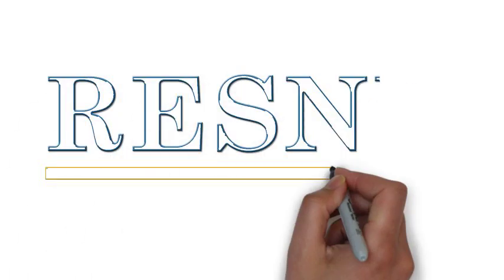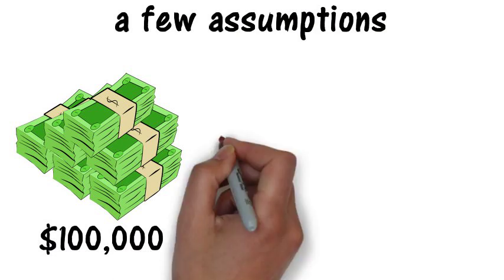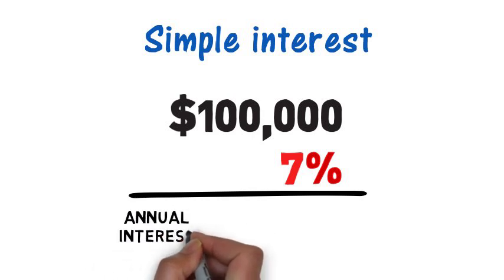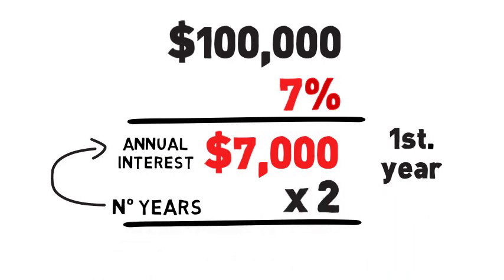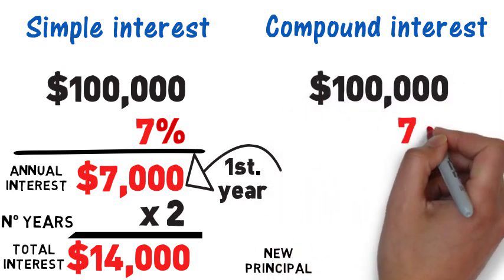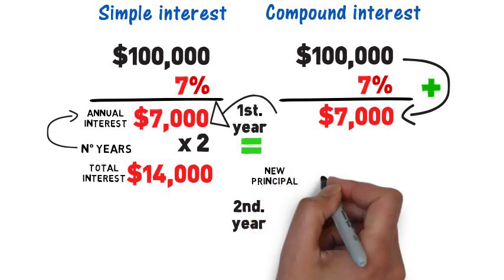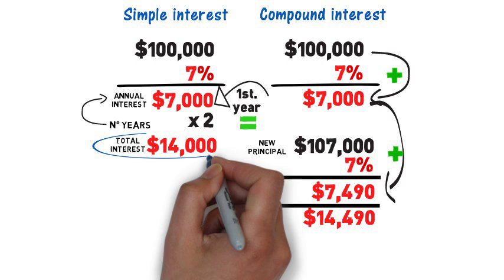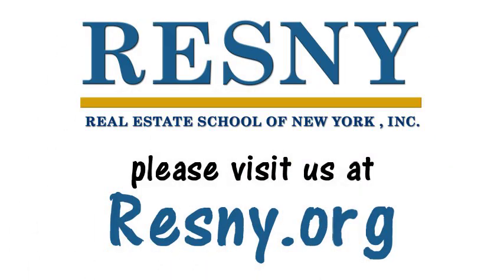Simple v Compound Interest Whiteboard Video by Maria Gomez of RESNY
This compounding effect can make a big difference in the amount of interest payable on a loan if interest is calculated on a compound rather than simple basis. Learn this from Real Estate School of New York